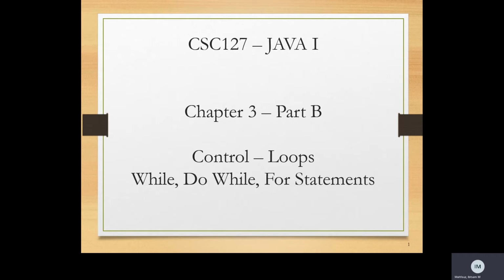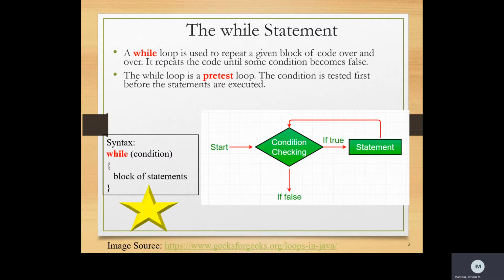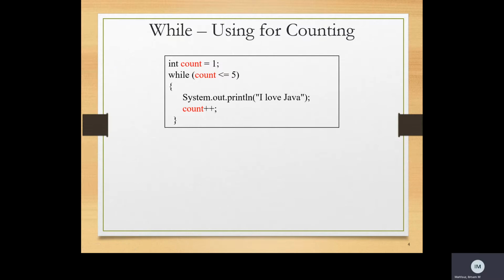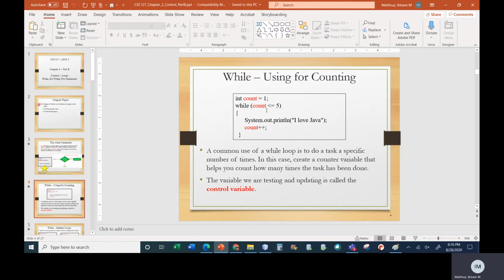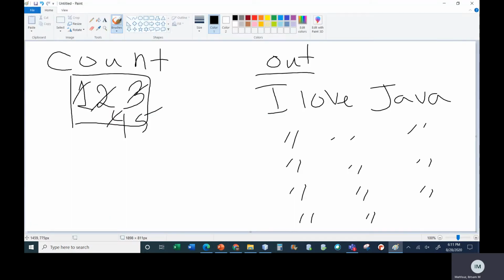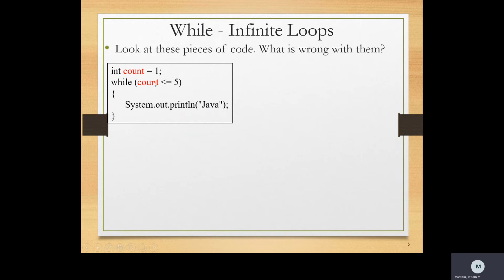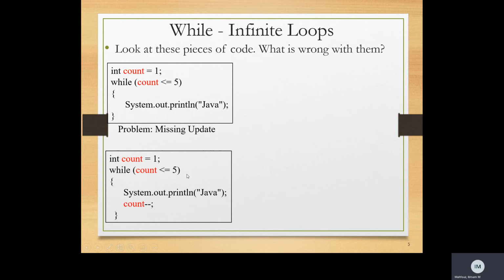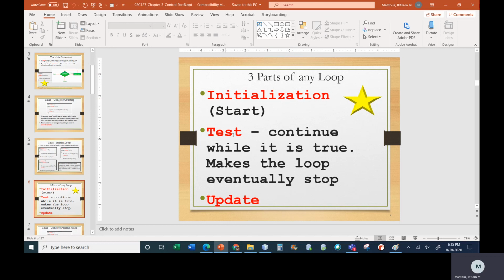Java I Chapter 3B Class 1 Part 1 While for Counting